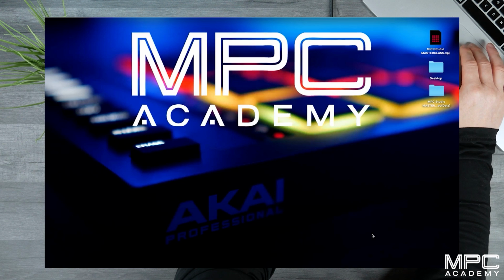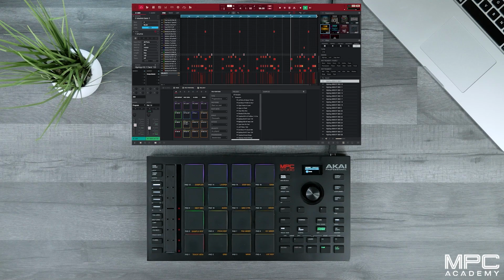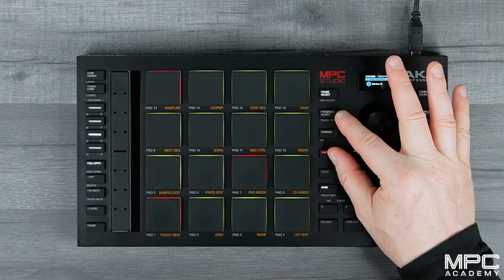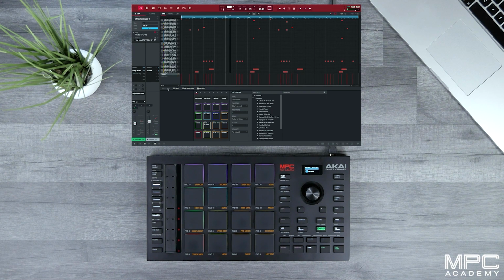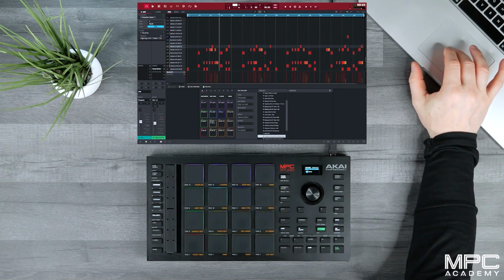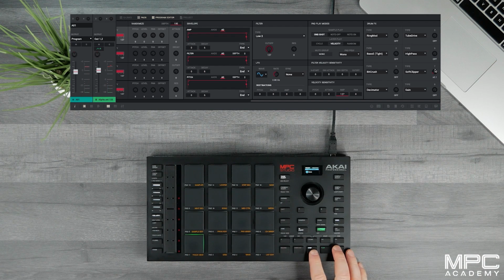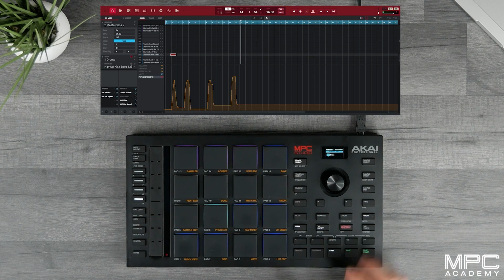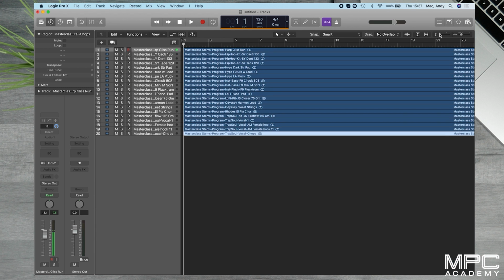MPC Studio Masterclass Full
This full MPC Studio Masterclass goes through each and every step of making a beat on the MPC Studio. From sound selection to laying down drums and melodies all the way to exporting and sharing your music. This masterclass is packed with everything you'll need to know to make amazing music with your MPC Studio.

Access the Master Class files here to follow along.